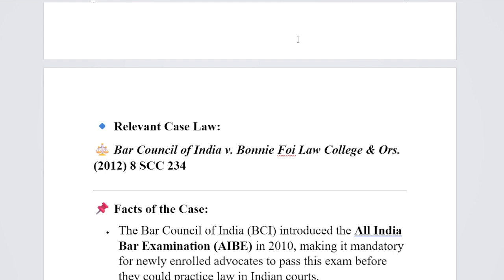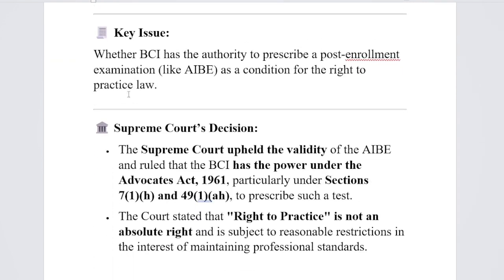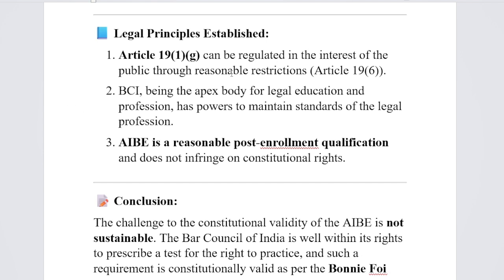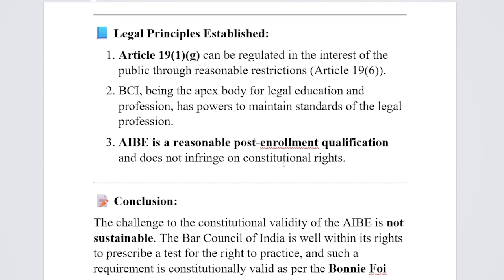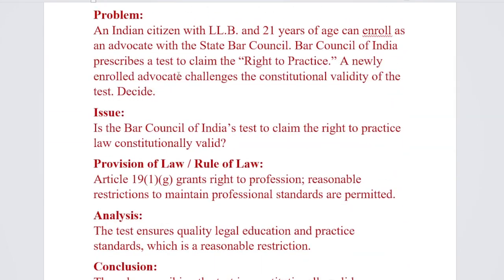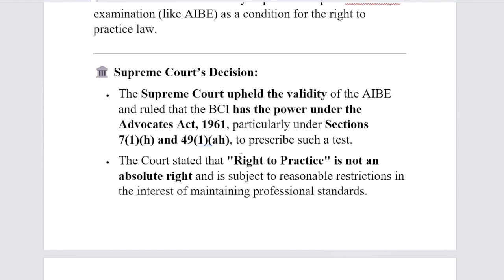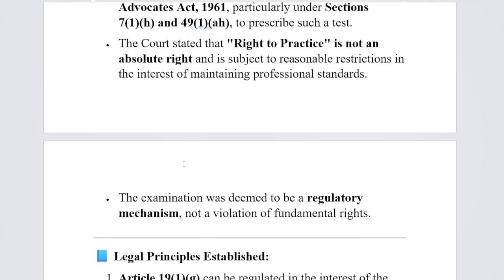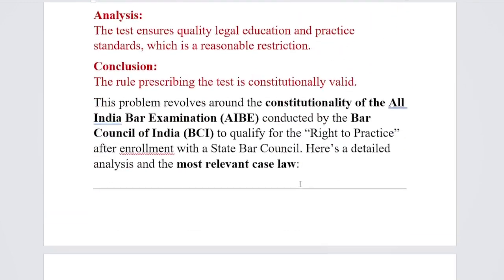Easy Steps to Problem Solving Under Administrative Law I Law Brainz I